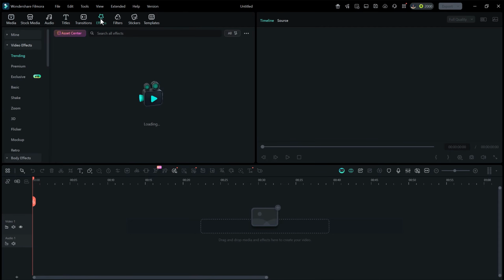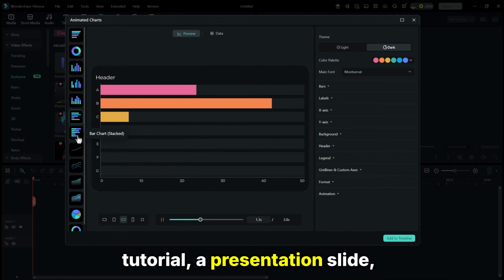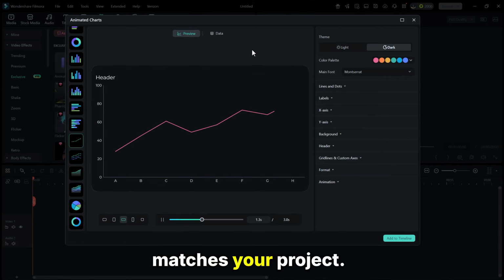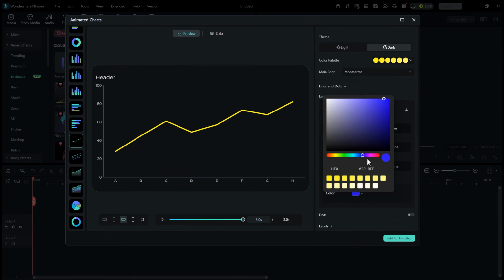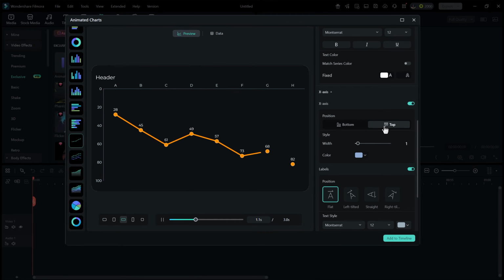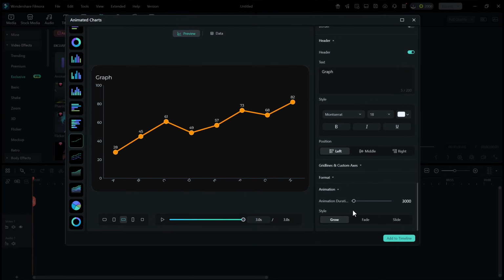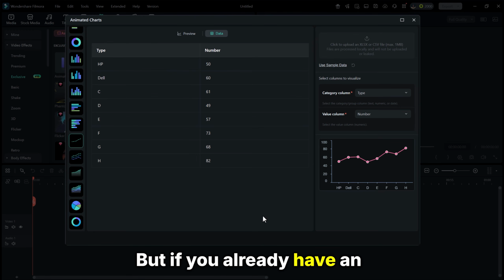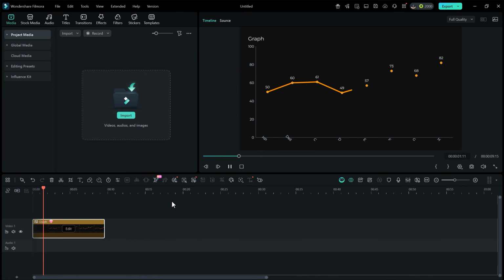Create Graph Animations in Filmora 15 | Infographic Chart Animations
📱 Available for PC, Android & iOS.